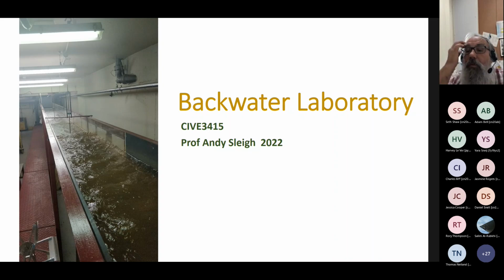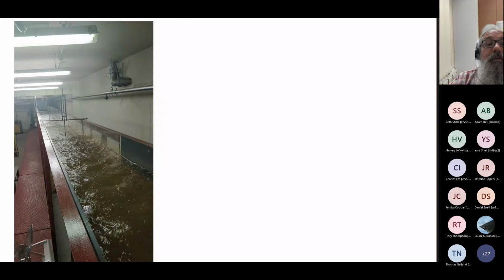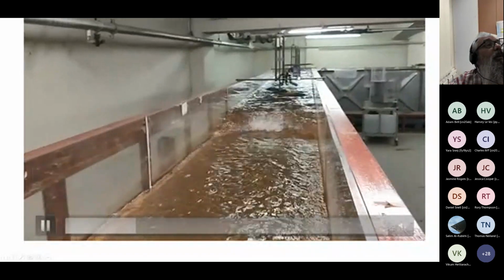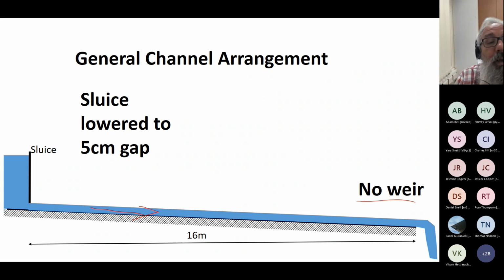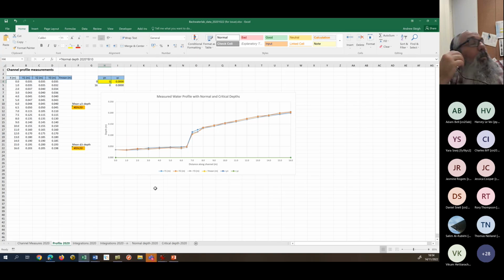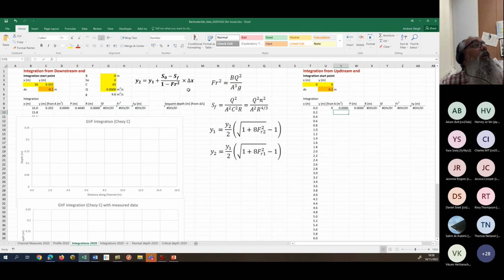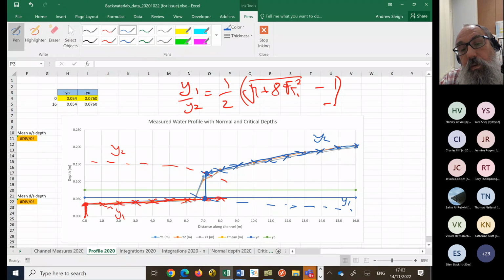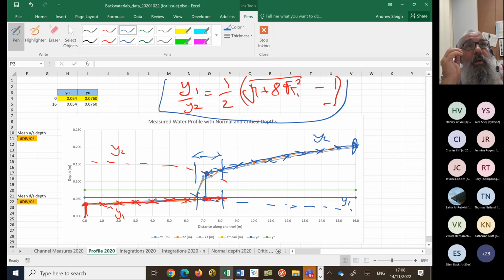Backwater Lab Q&A session 20221114 163225 Meeting Recording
Recording of a Live Q&A session on the laboratory